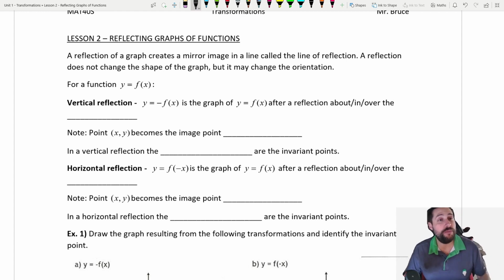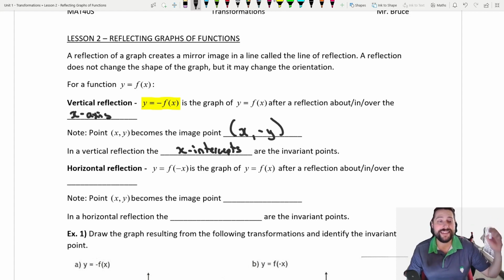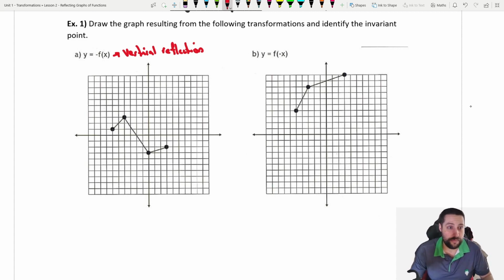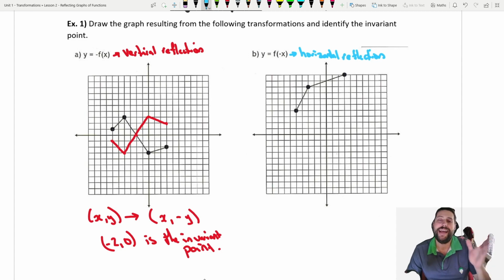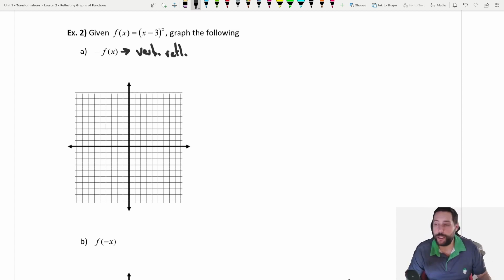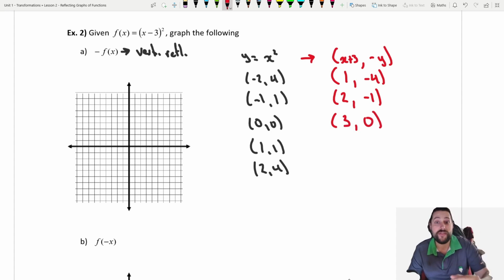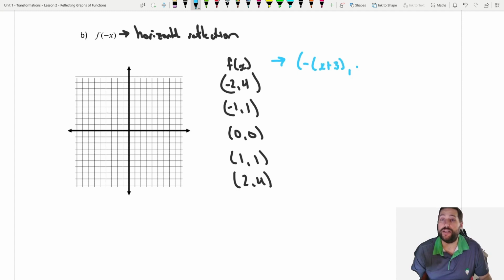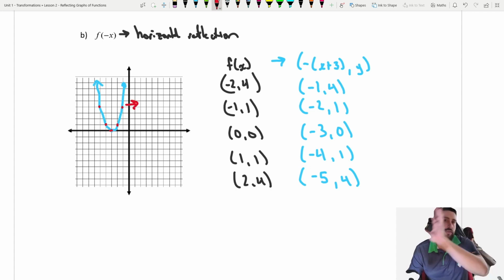Vertical and Horizontal Reflections of Graphs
This lesson is about graphing vertical and horizontal reflections of functions for Grade 12 Pre-Calculus.